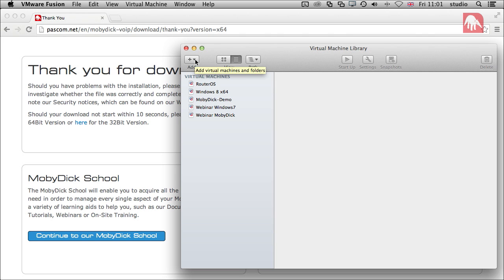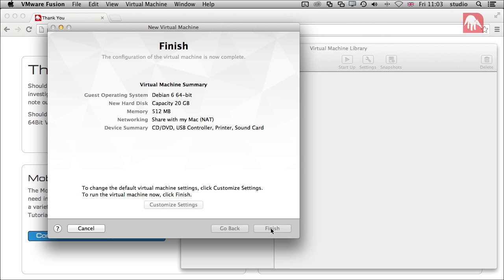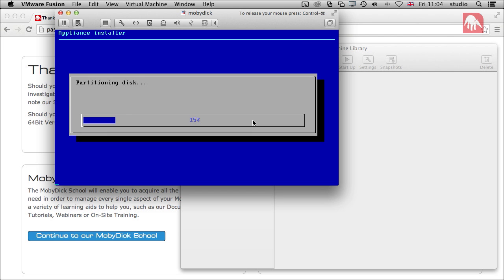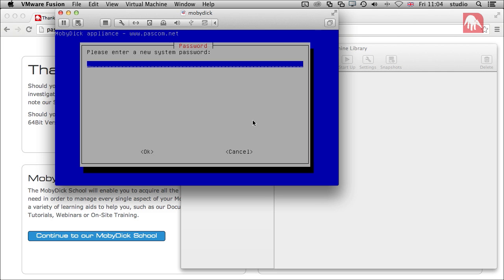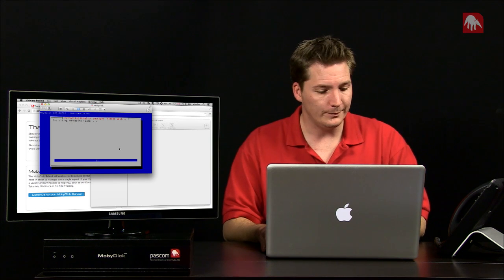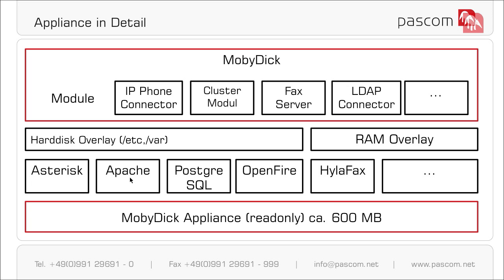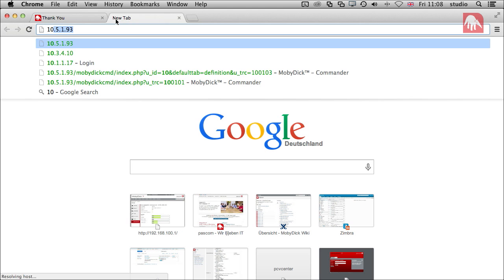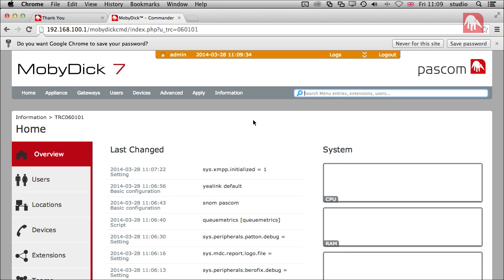mobydick School - mobydick Installation [english]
In today's mobydick school tutorial, we will be demonstrating the mobydick installation process, including the necessary fundamentals which are required to install a virtual mobydick system.